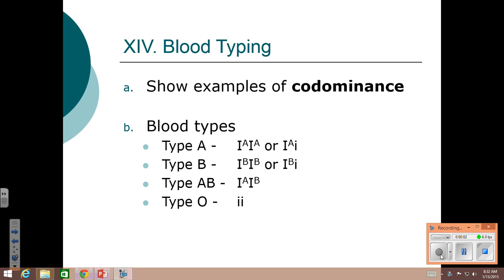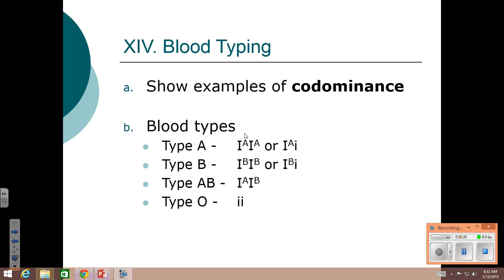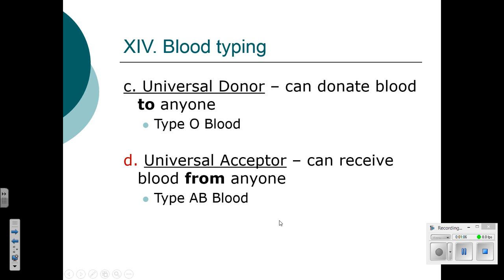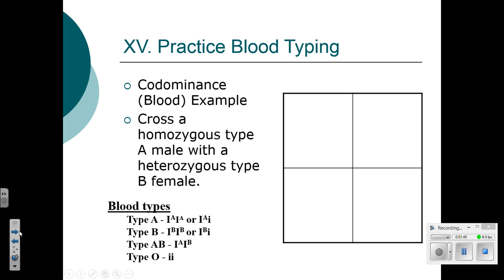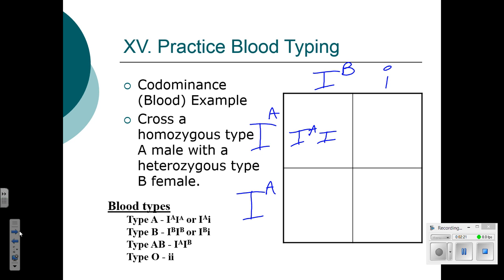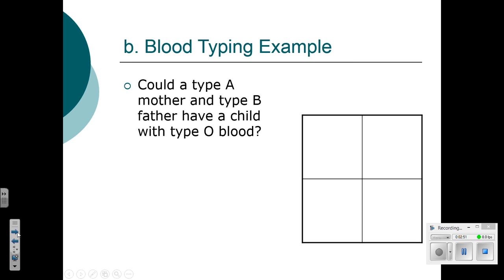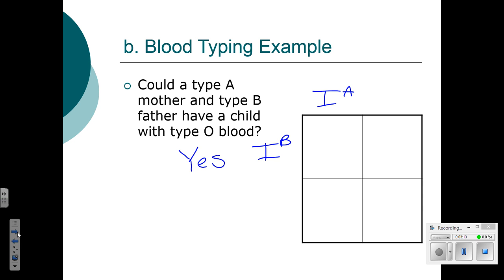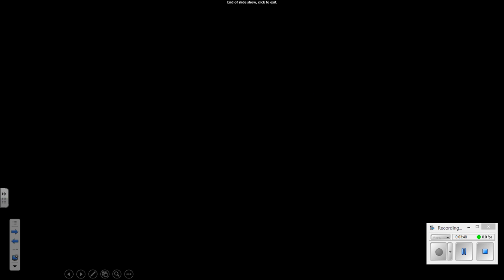7 5 Lecture